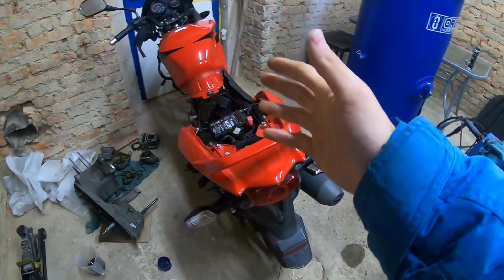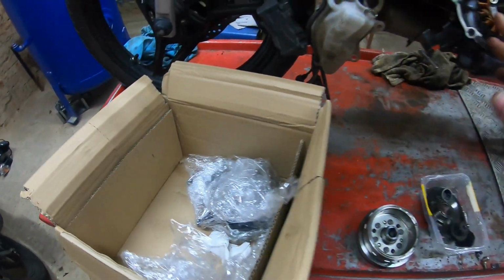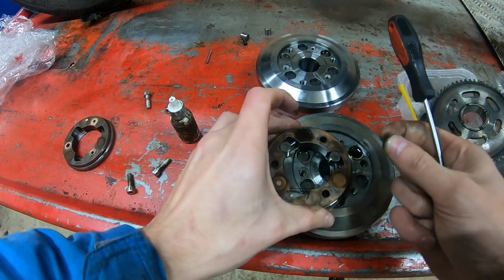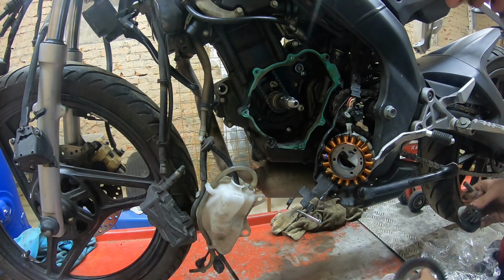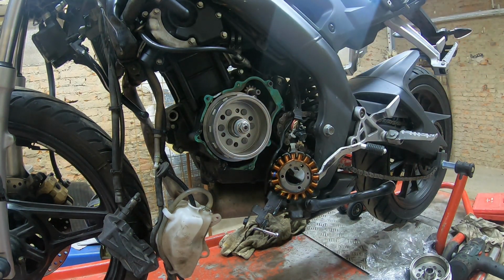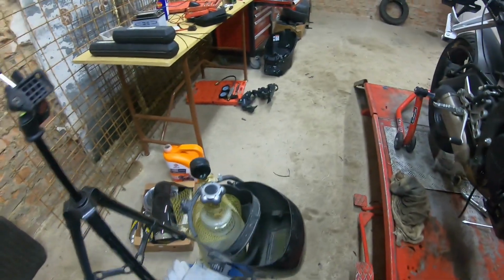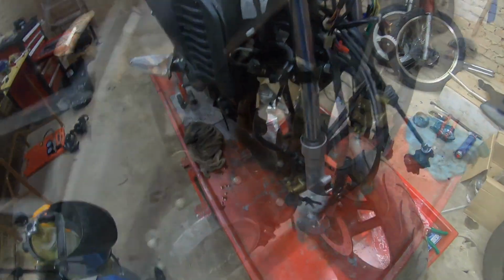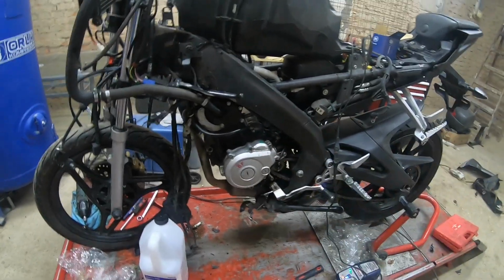Reviving Yamaha MT 125 after a fatal chrash.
The young driver didnt make it. It wasnt his fault. Is it a good honor to get his bike running for the last time ? Let me know in the coments.